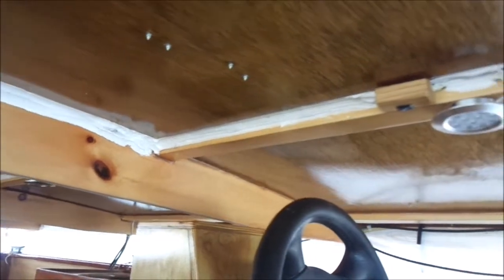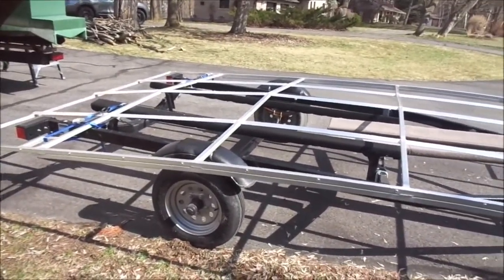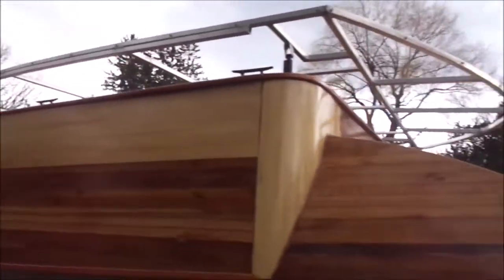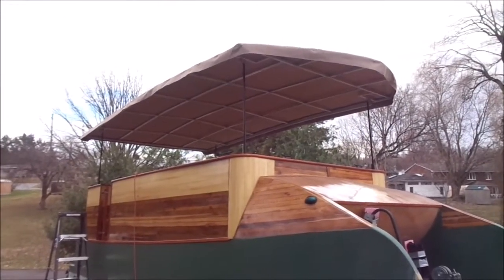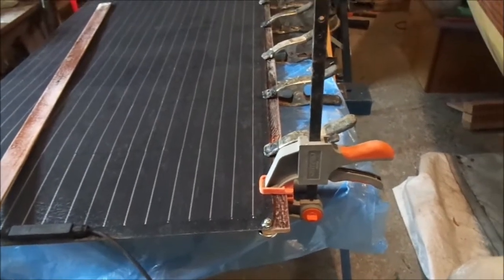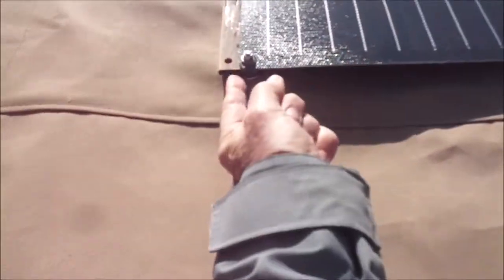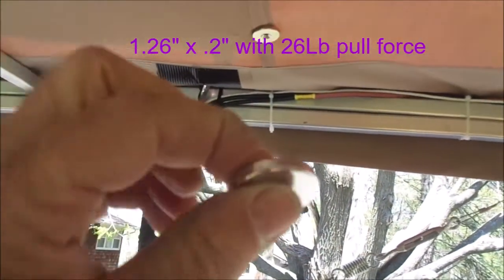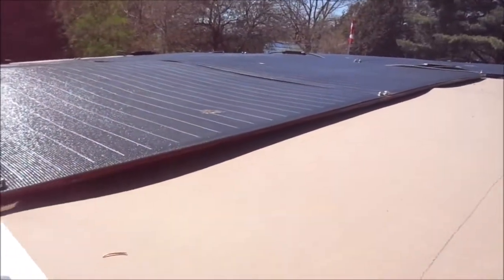New Custom Canopy, Building My Solar Electric Catamaran Part Twenty Four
Replacing old wood canopy with new aluminum and canvas one..